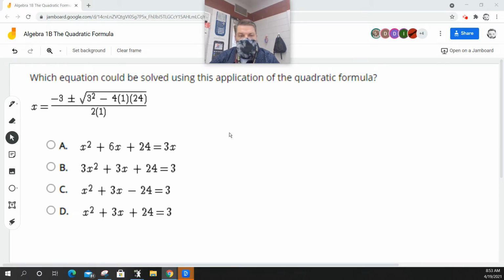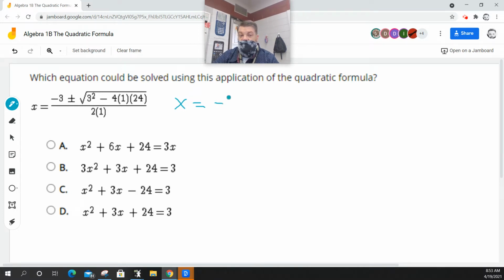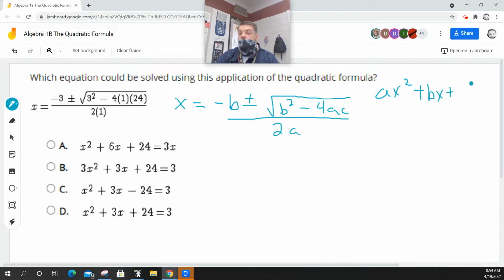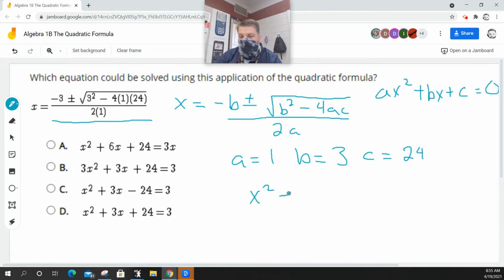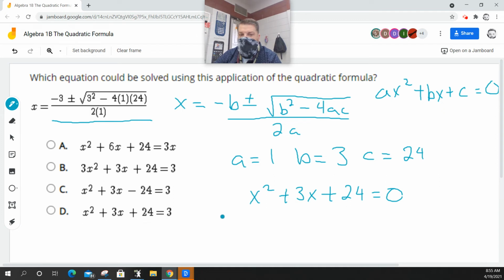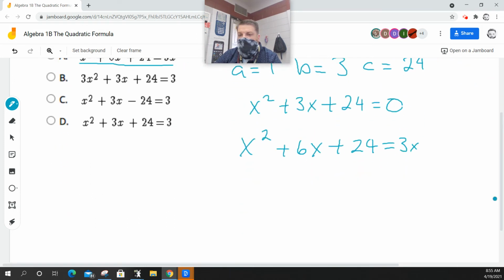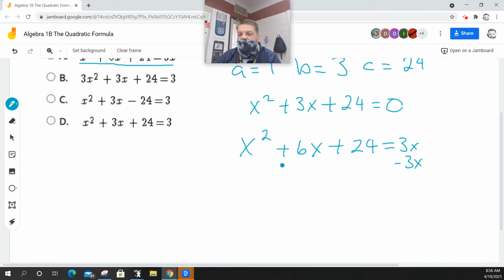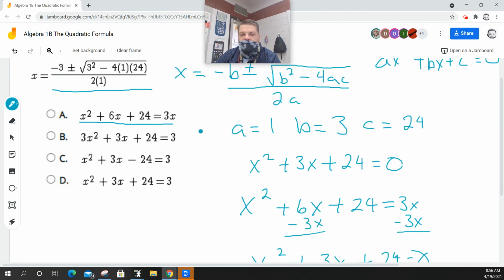Algebra 1B The Quadratic Formula Example 17